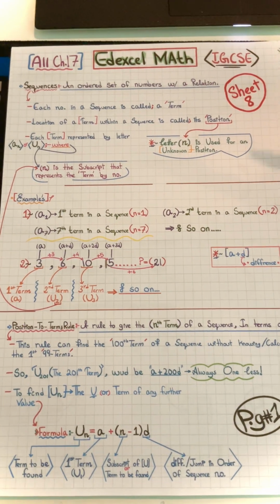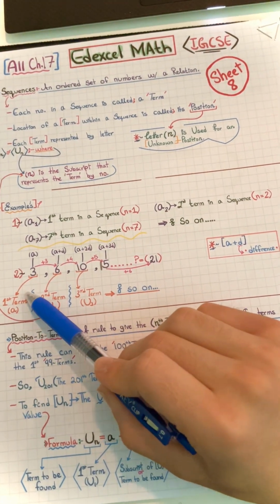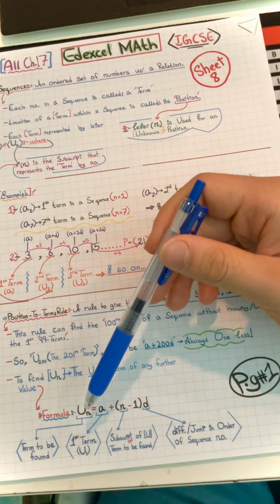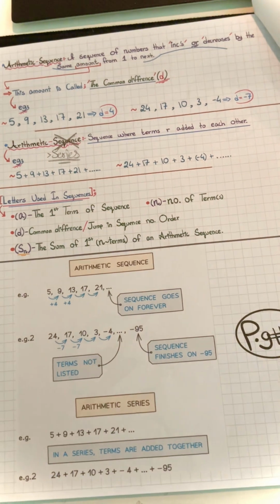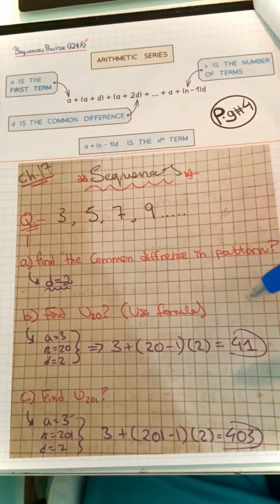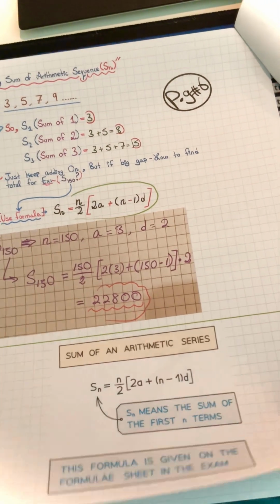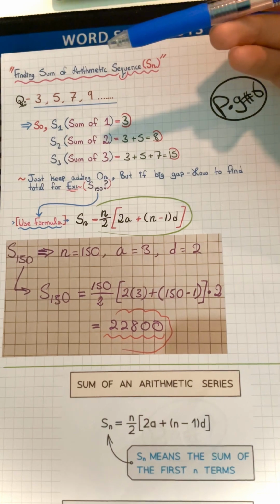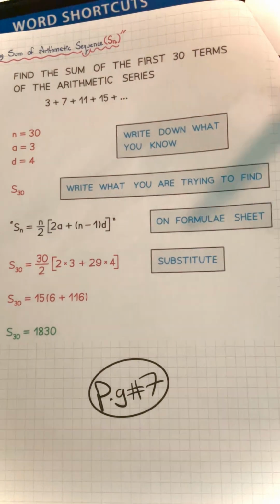EDEXCEL-Math | Topic 17 Revision Notes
Welcome to our Edexcel Mathematics Topic 17 Revision for O-Level and IGCSE! 📊 In this video, we will cover key concepts that are essential for mastering your mathematics exams. This revision session is designed to help you understand and apply the critical topics in shape, space, and measures.

### What You Will Learn:
- Sequences & Solving

Join us for a step-by-step breakdown of these important topics, complete with examples and practice questions to reinforce your understanding!